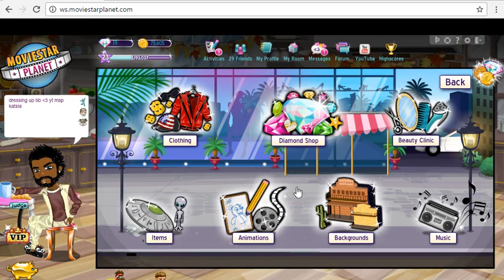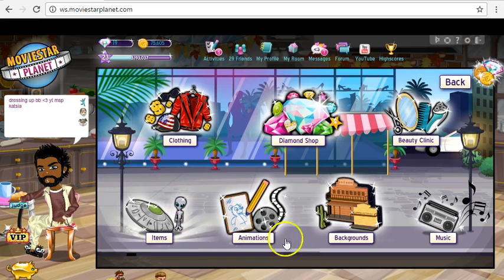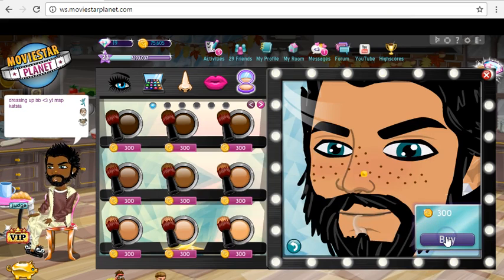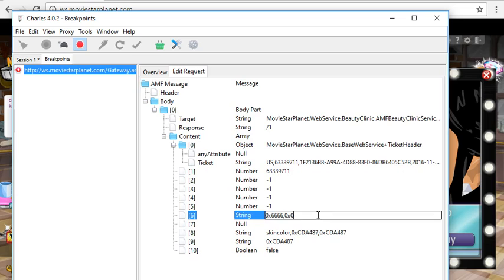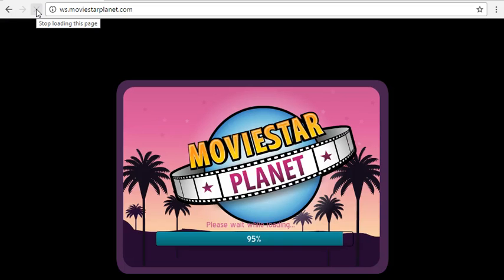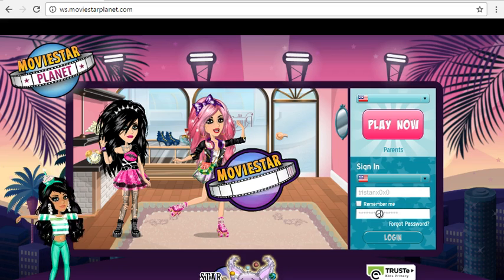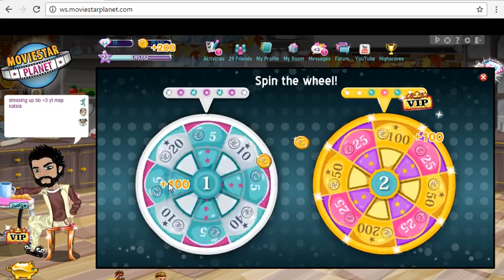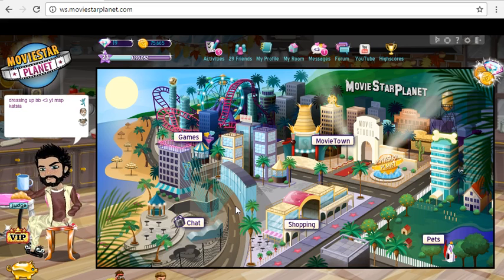MSP How to skin Glitch with Charles 4.0.2 Requested!!!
by request, going to do all requests!! thx for watching and subbing!! add any requests ill try to do them if I can c: rare code 0xCDA487